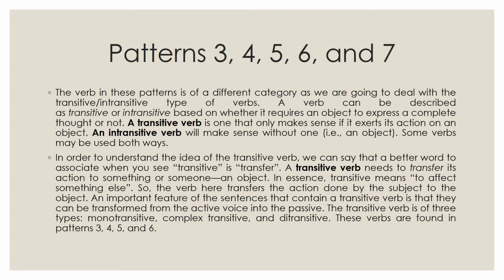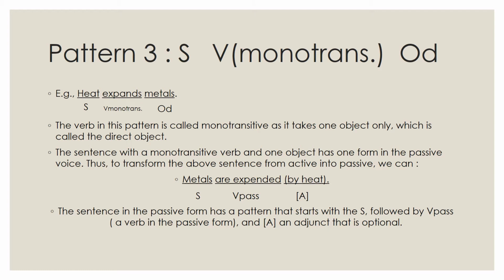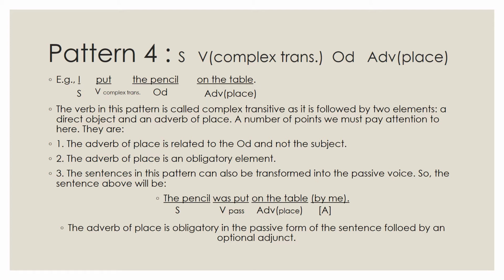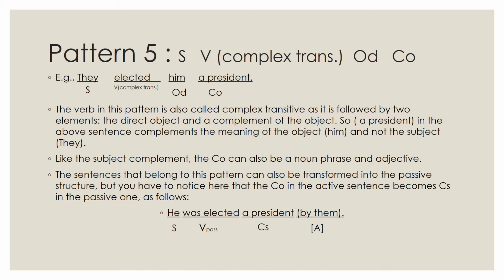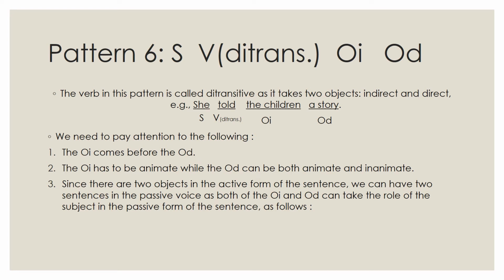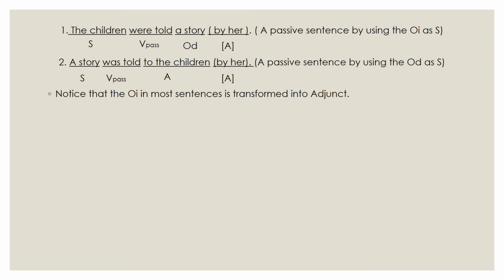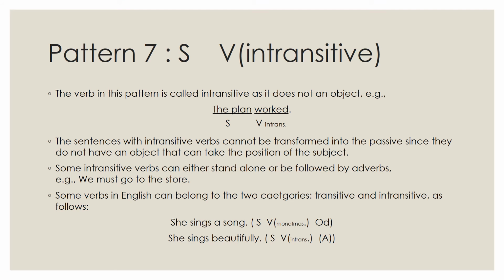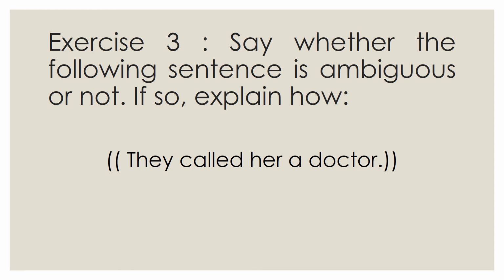Simple Sentence Patterns 2